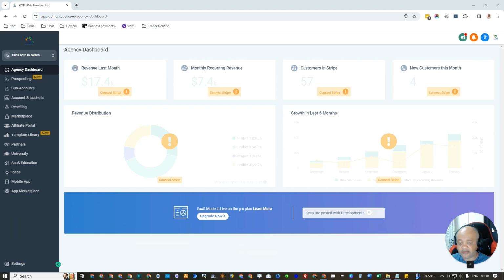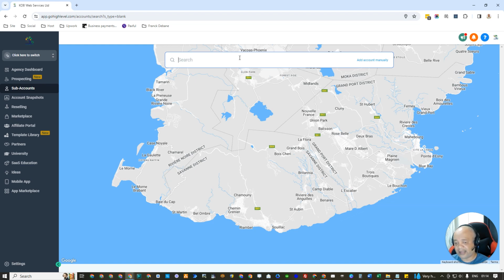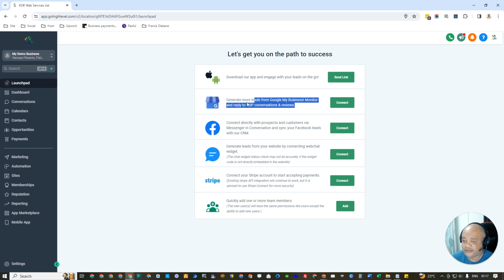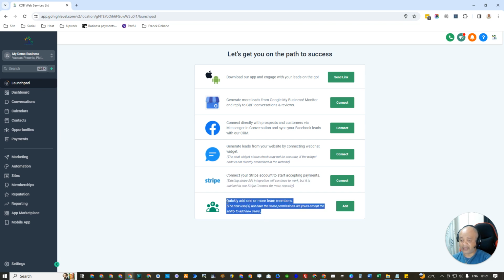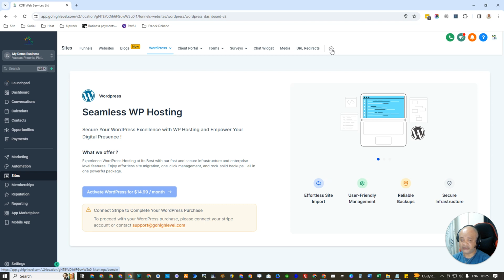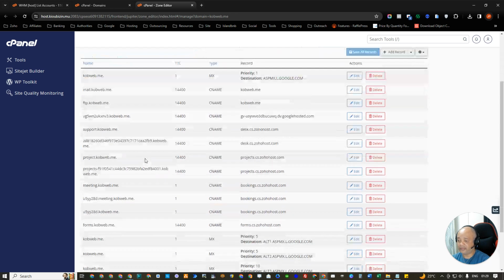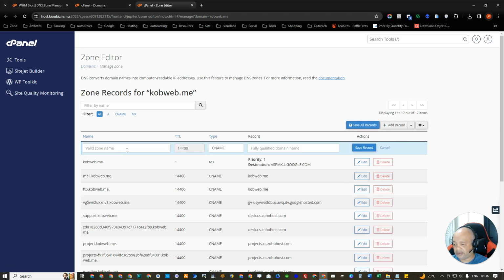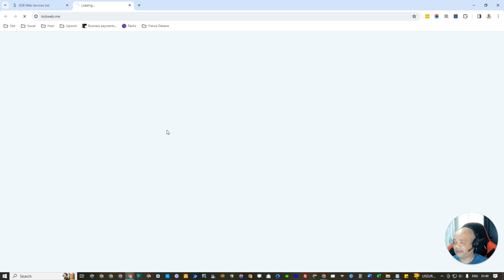002 - Creating Sub Accounts and Connecting a Domain in GoHighLevel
This is the second video of my GoHighLevel video series showing how to create a sub-account from scratch in GoHighLevel and now to integrate a custom domain name in this sub-account.

This sub-account is created within a GoHighLevel Agency account, if you missed my first video where I introduced all main features accessible within the Agency Dashboard, feel free to watch it here: